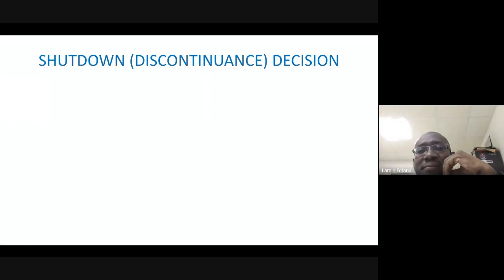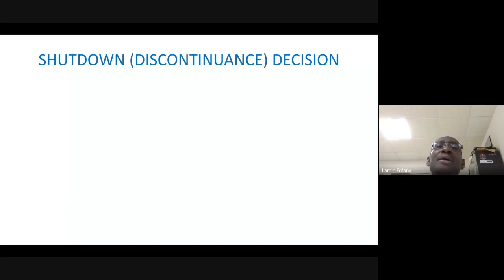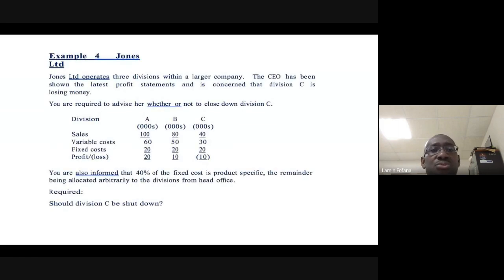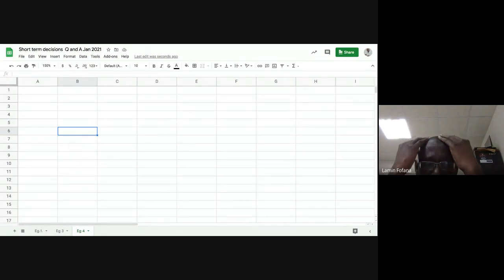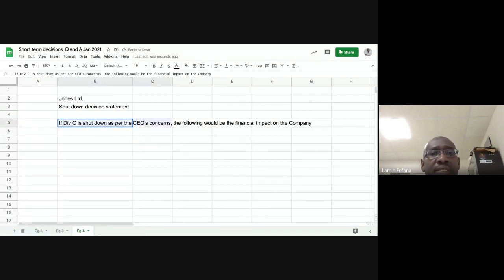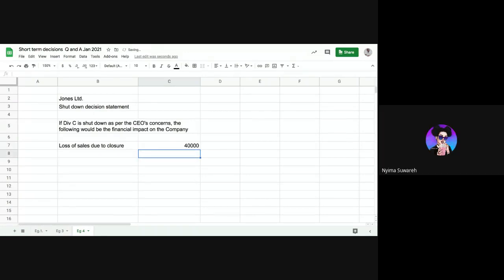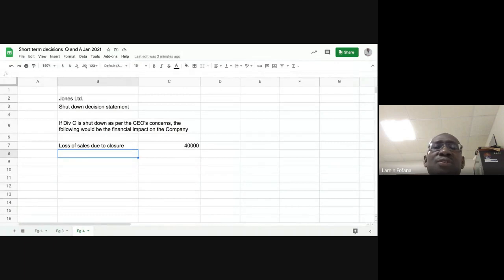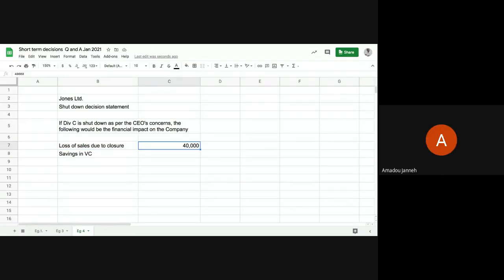1 of 5 Make or buy and shut down decisions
Make or buy and shut down decisions